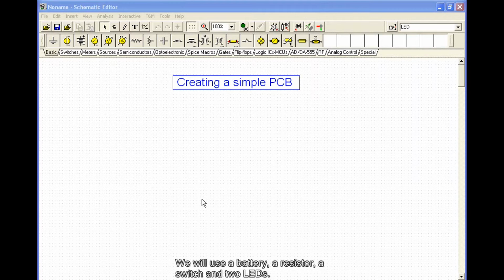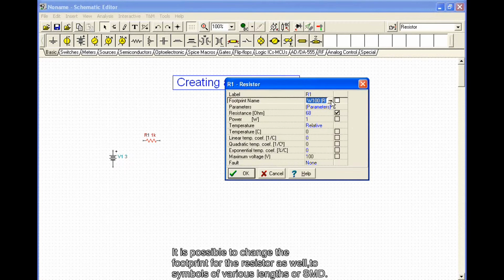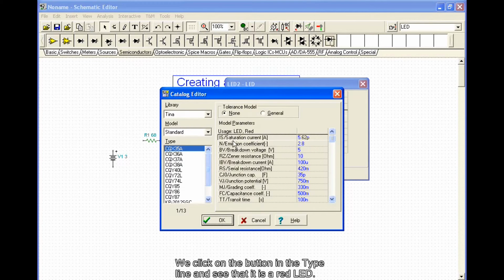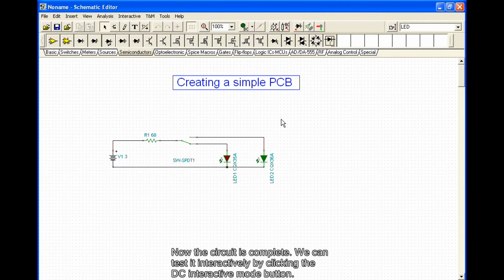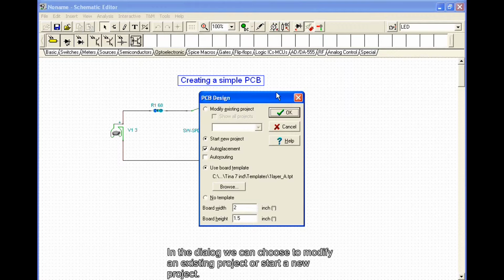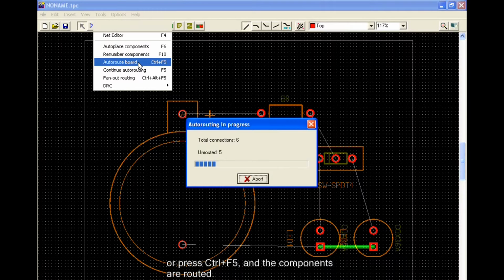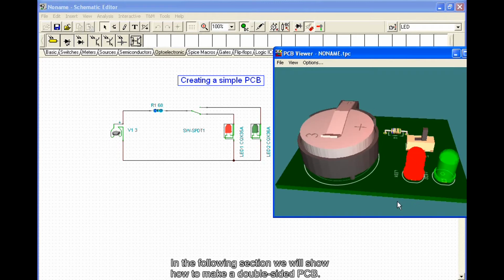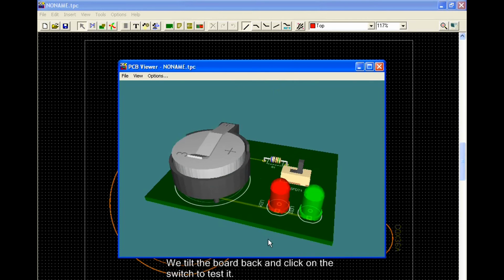TINA Design Suite Creating Single and Double sided PCBs in TINA 1080p